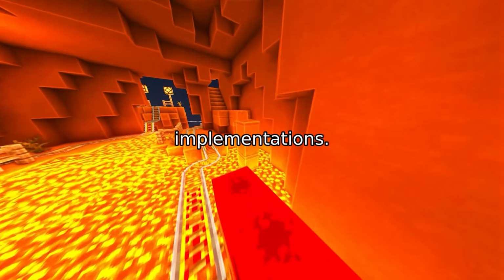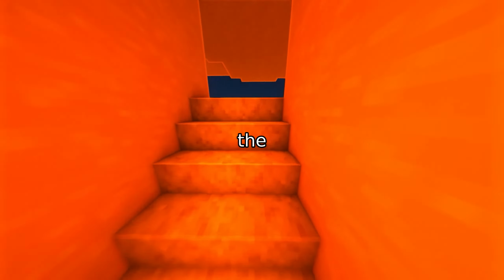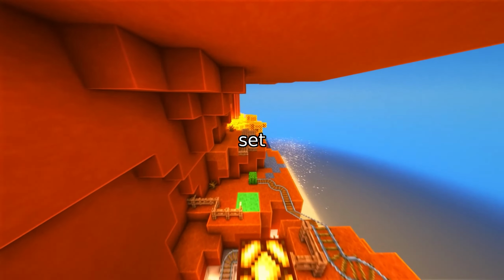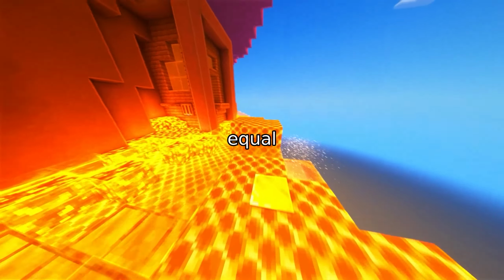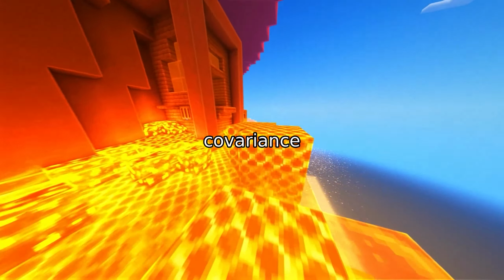The Ultimate Fix for Semi-Supervised Machine Learning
Tired of semi-supervised learning methods failing when your data breaks traditional assumptions? 🤖 Most techniques quietly rely on smooth manifolds and low-density boundaries. When those assumptions shatter, your model’s performance tanks. It’s time to upgrade to a mathematically robust alternative: **Risk Rewriting**.

In this research breakdown, you’ll master the exact framework that fixes semi-supervised learning’s biggest weaknesses. We’ll cover:
🔹 Why classic PNU falls short & how to generalize it for multiclass classification
🔹 How risk rewriting creates unbiased estimators using labeled + unlabeled data
🔹 Why this new method strictly dominates PNU with asymmetric losses like cross-entropy
🔹 How to strategically weight unlabeled samples to crush class imbalance & estimation noise
🔹 The direct theoretical link between lower variance & faster model convergence
🔹 Two practical Python/PyTorch implementations that outperform pseudo-labeling & consistency regularization under label scarcity

⚠️ *Advanced/Intermediate ML practitioners & researchers*

🚀 Ready to future-proof your models with less labeled data? 🔗 Full paper & code in the description.